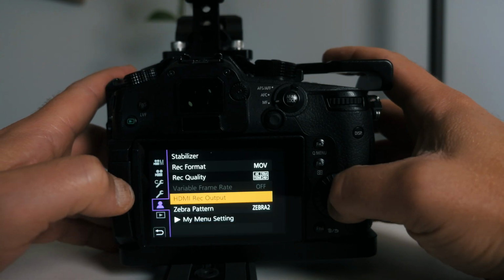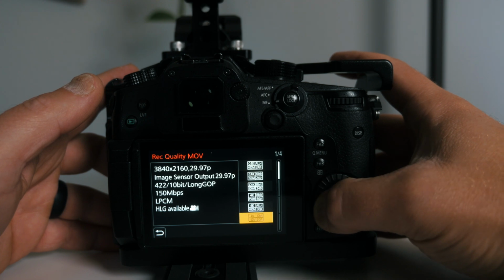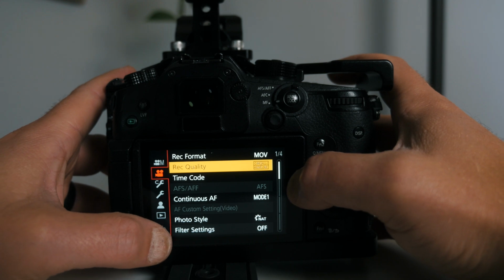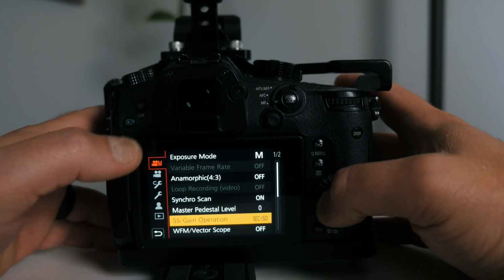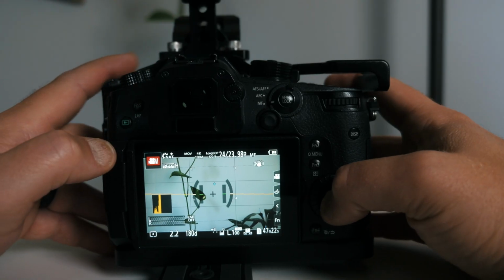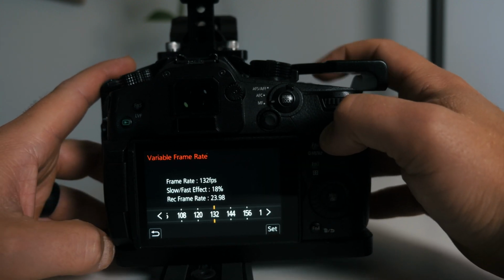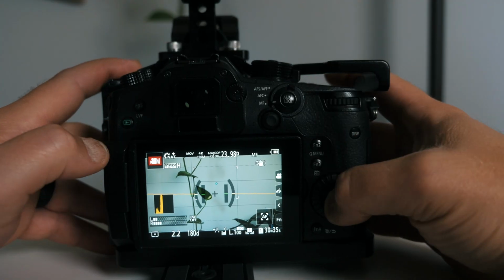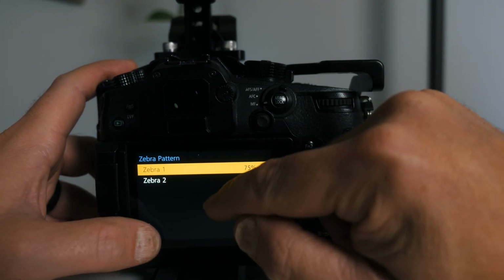Is the Panasonic GH5 the BEST Cinema Camera that's NOT Actually a Cinema Camera? GH5 Cinema Features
The GH5 cinematic features want to make me believe that the Panasonic GH5 is actually a cinema camera hidden inside a photo camera body. I go over some of the cinema features found in the GH5 as well as some that are missing because the GH5 isn't actually a cinema camera. Or is it?

MUSIC I TRUST FOR YOUTUBE

FAVORITE GH5 GEAR RIGHT NOW:
Smallrig GH5 Cage
Cage Top Handle
G-Cup EVF Eyecup
K&F Variable ND
18% Gray Card

Things the Panasonic GH5 has like waveform monitor, vector scope, 10bit 422 internal recording really make me thing the GH5 is a cinema camera. I know it's for video shooters and the GH5 is the closest thing to a cinema camera without actually being a cinema camera.

MAIN GH5 GEAR
Sigma 18-35 f1.8
Lumix 12-35 f2.8
Deity V-Mic D3 Pro